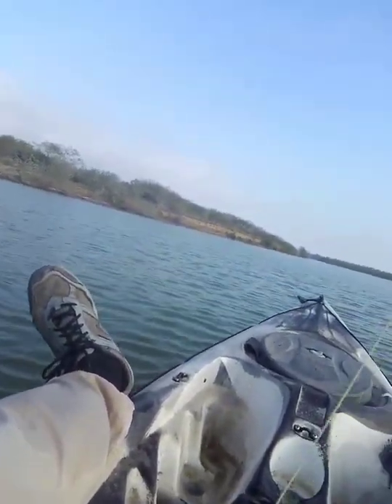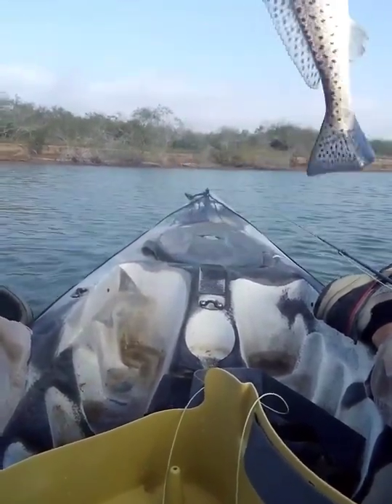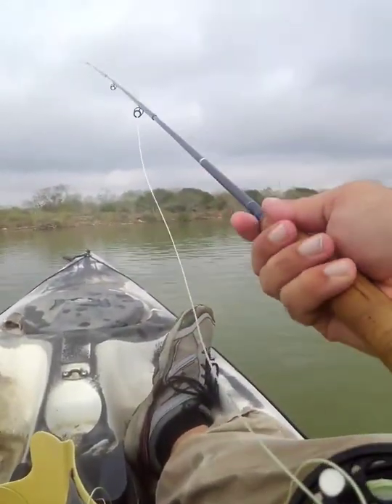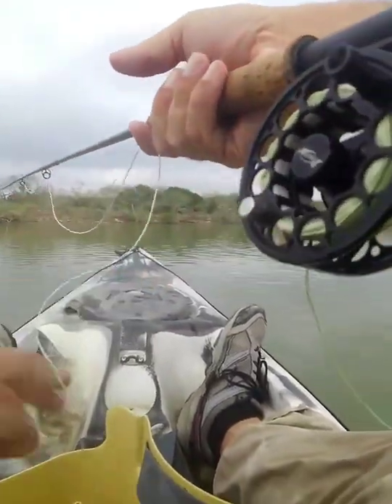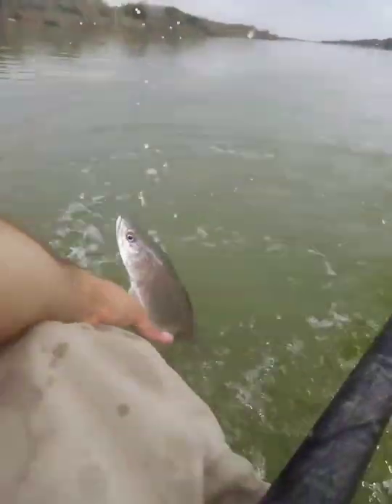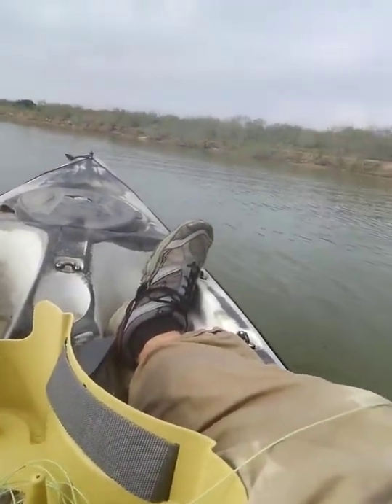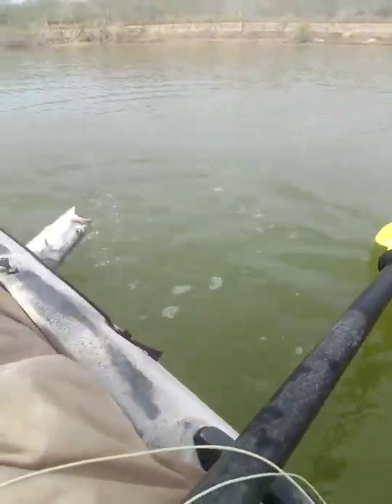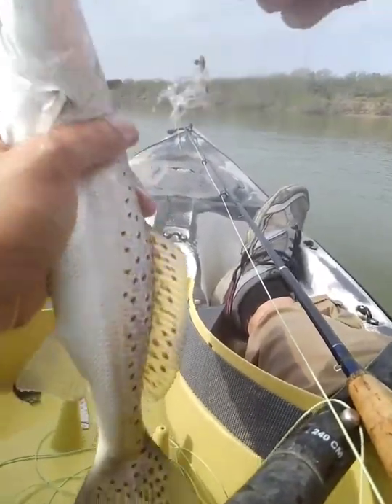Kayak fly fishing for speckled trout - corvina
Fly fishing for speckled trout early December in the LLM.  Bonus footage.